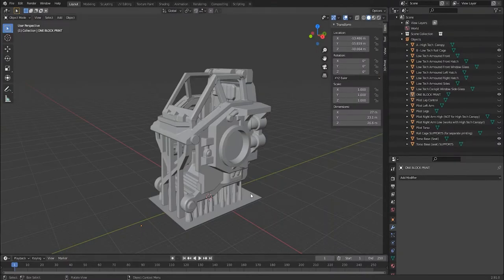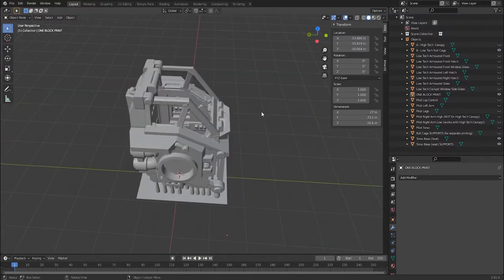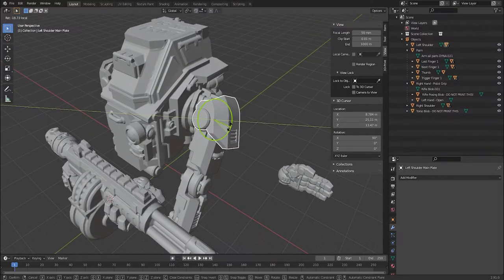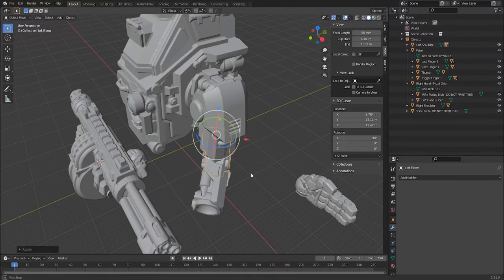Anvil Digital Forge - Light Mech - Customise and Print CAD Tutorial Using Blender and Chitubox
In this tutorial we take a look at how to use the CAD files provided with the Digital Forge Light Mech, covering importing into Chitubox to 3D print, selecting options in Blender and exporting them as STL's and customising the model in Blender.

Contents
00:12 - Files and Leg Posing
03:45 - UI and Visibility Toggle
05:04 - Mech Torso Export
08:03 - High-Tech Torso Export
09:19 - Mech Rifle Customisation
13:27 - Direct Mount Weapons
Advanced Steps
16:00 - Print Separate Mech Torso Components - Low Tech
20:41 - Print Separate Mech Torso Components - High Tech
21:31 - Reposing Arms
27:19 - Reposing Legs
34:23 - Kit Bashing Tips